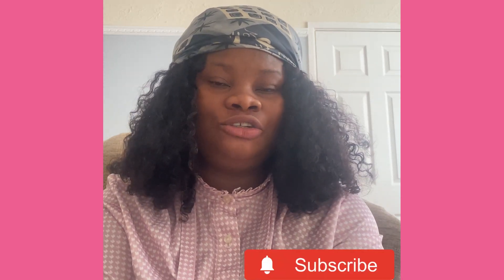How to get the most suitable accommodation in the UK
Worried about accommodation in the UK? This is the right video for you.